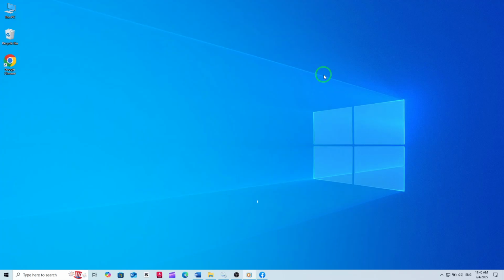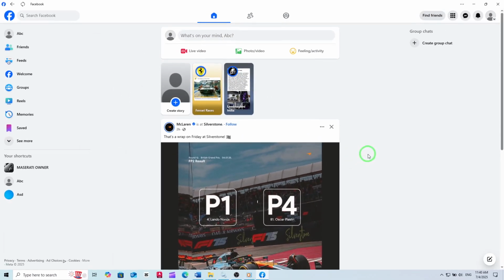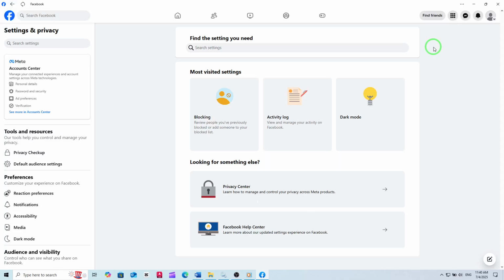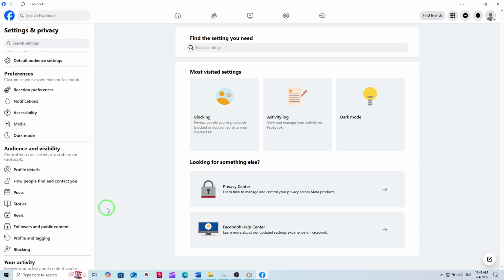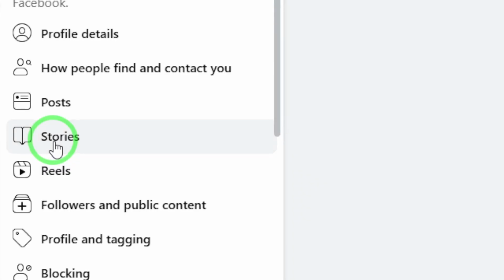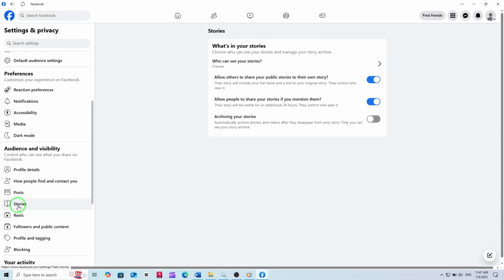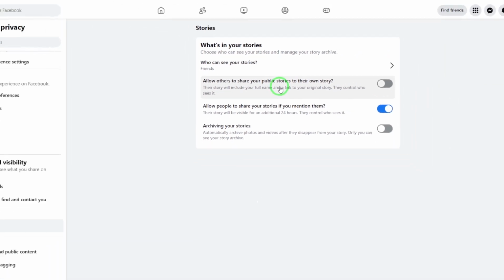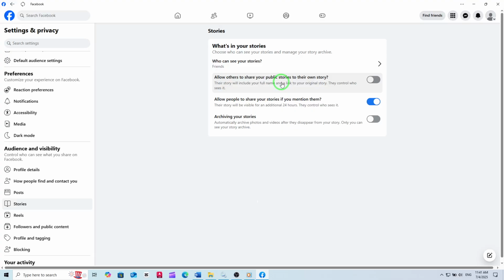How To Prevent Sharing Your Page Stories On Facebook App On PC (New Update)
Learn how to prevent others from sharing your Facebook Page stories on the Facebook app for PC with the latest update. This step-by-step guide will show you exactly where to find the new settings so you can control your story privacy and keep your content secure.

Follow these steps:

1. Open the Facebook app on your PC.

2. Click on your page profile photo at the top right corner.

3. Click Settings & Privacy, then select Settings.

4. Go to Stories.

5. Disable "Allow others to share your public stories to their own story".

This video covers the new Facebook update and helps you manage your page stories' sharing permissions quickly and easily. If you want to keep your stories private and stop others from sharing them, this tutorial is for you.-

Chapters:
00:00 Intro
00:12 Soultion
01:05 Outro